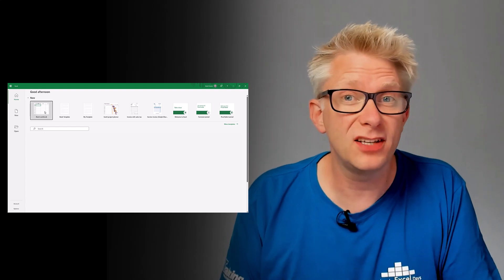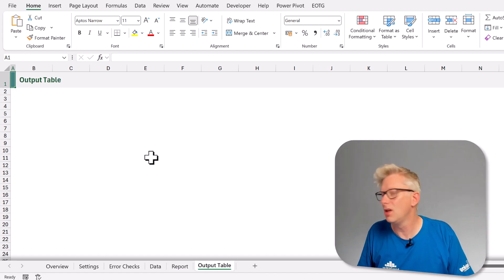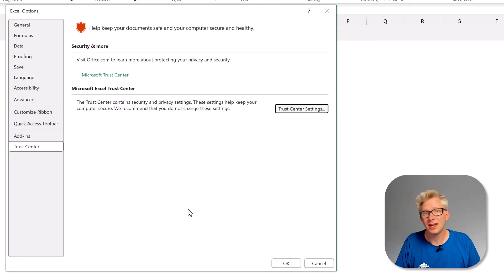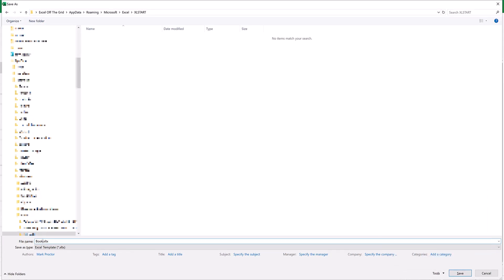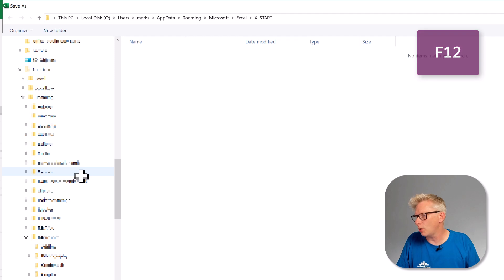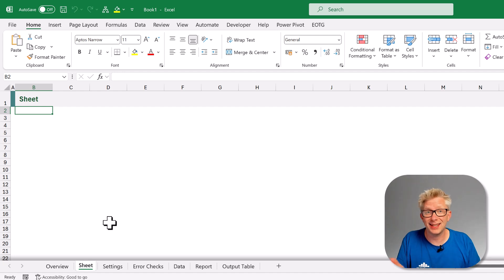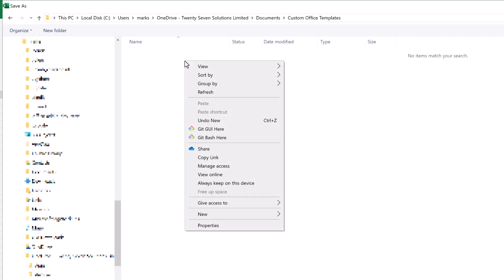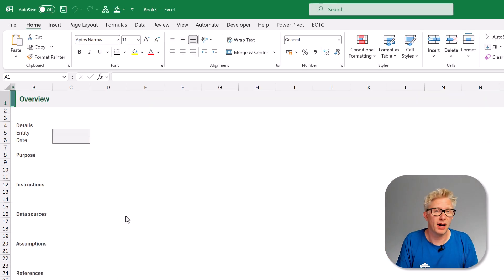Start Excel the fast way: Open with a template | Excel Off The Grid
Normally when we open Excel we create a blank workbook. Then we start formatting for titles and adding common sheets. However, wouldn't it be better to open a template that already had all of those sections created?

That is what we discover in this video.

INCLUDES:
0:00 Introduction
0:34 Find save location
1:33 Turn off the start screen
1:47 Save Book.xltx
2:29 Save Sheet.xltx
3:42 Create shortcut for template folder
5:25 Wrap up